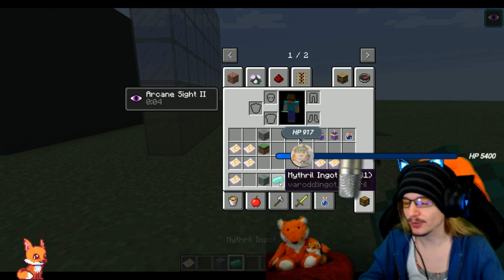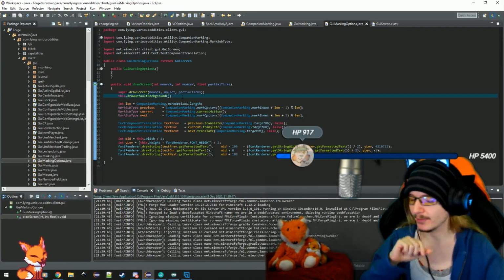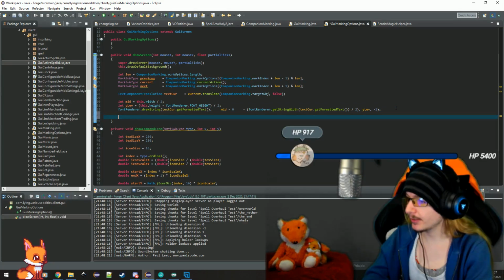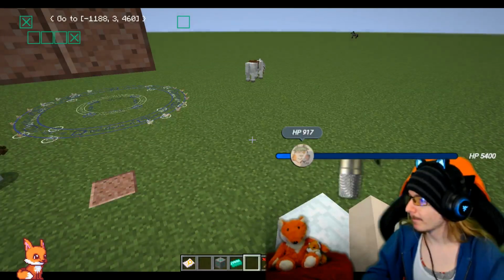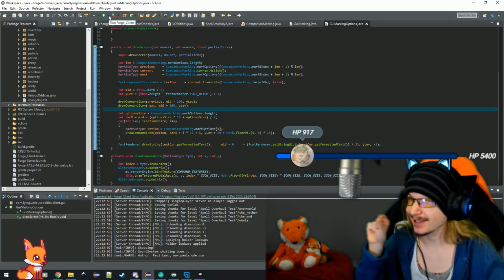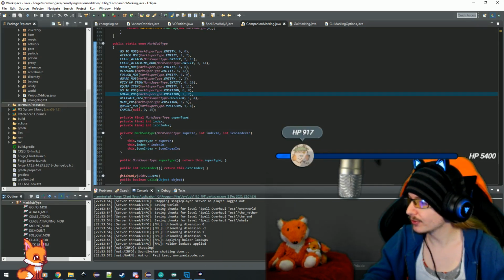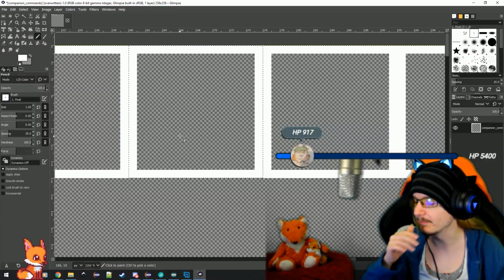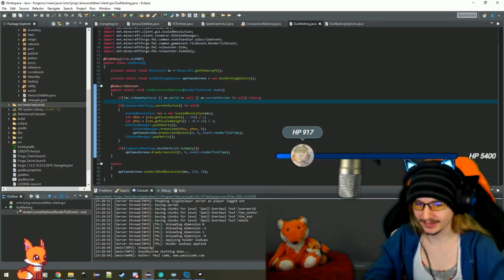Building Blocks Stream 08/12/2020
Adding a HUD display of the available companion commands for ease of selection.

Middlesbrough
TS1 9HJ